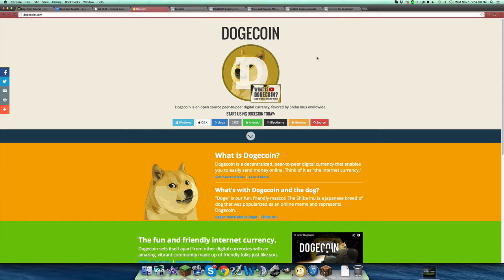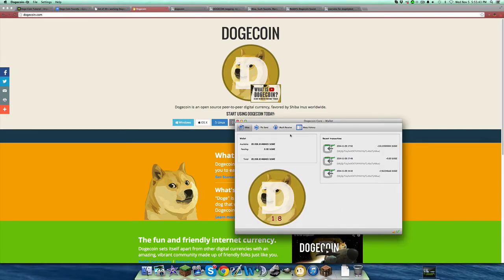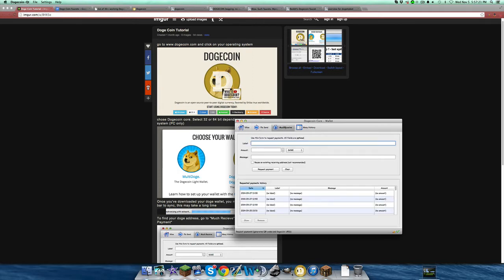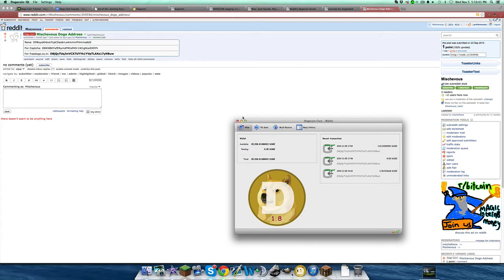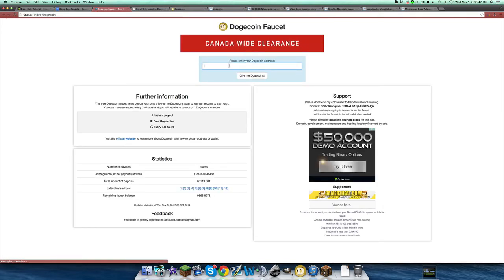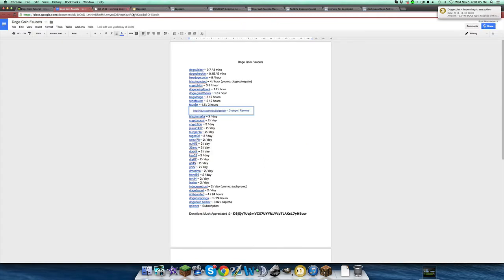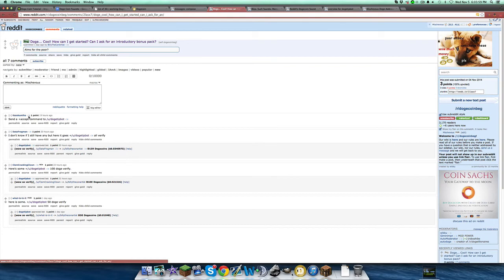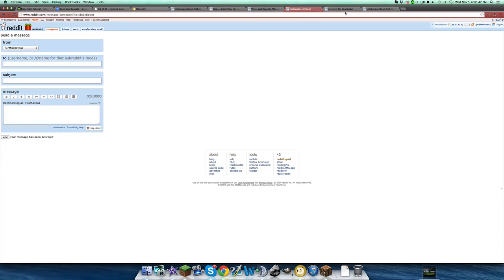Doge Coin Tutorial #1 - Basic Tutorial/Introduction and Faucets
Sorry if I forgot to edit anything out.

Anyway in this video I'll outline the basis of what doge coins are, how to setup your wallet, use faucets and more.